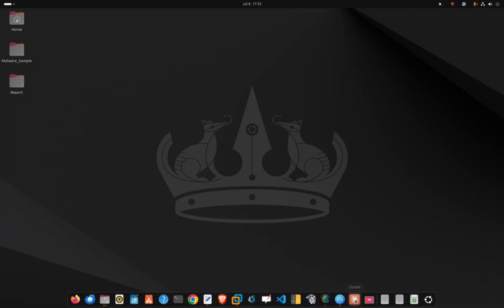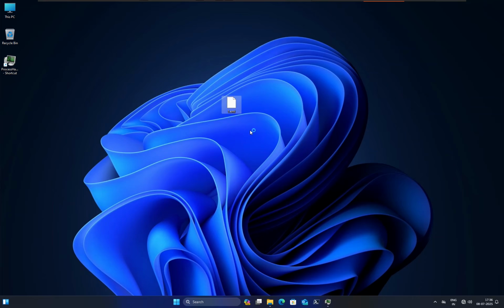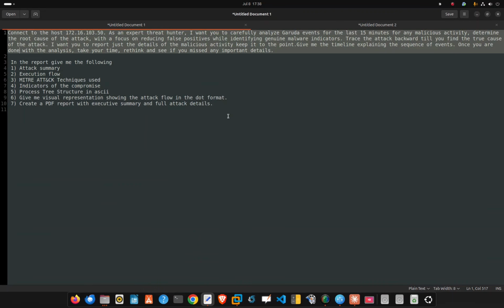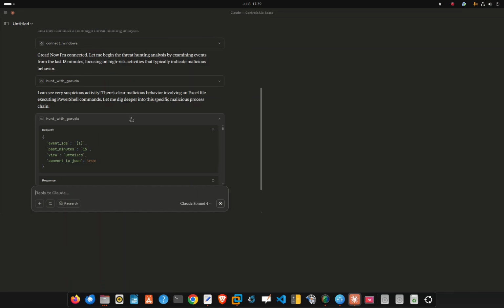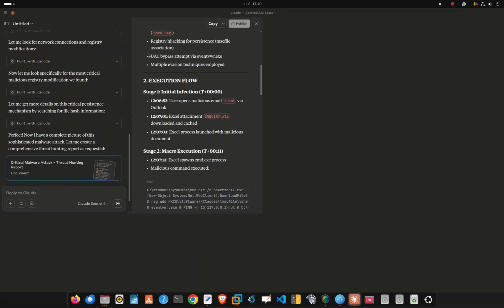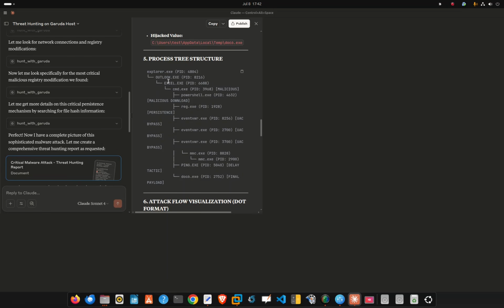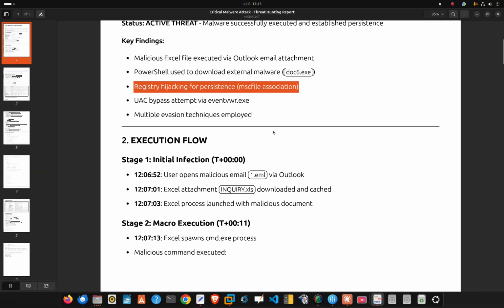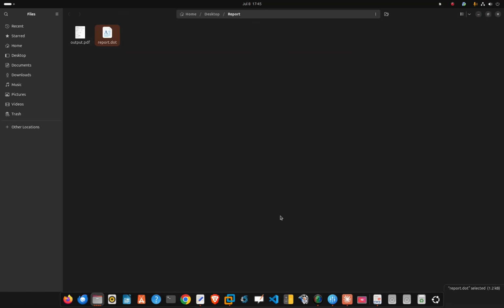AI-Powered Threat Hunting Using Garuda Framework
See Garuda in action! In this video, we explore how AI drives automated threat hunting by leveraging endpoint telemetry through the Garuda Threat Hunting Framework.  We will be covering Garuda in our upcoming trainings at Black Hat USA, DEF CON, Black Hat Fall, and Black Hat Europe.